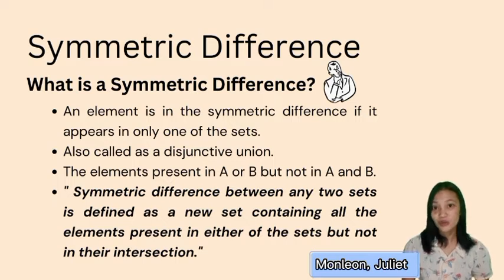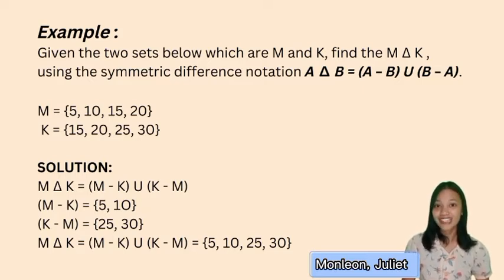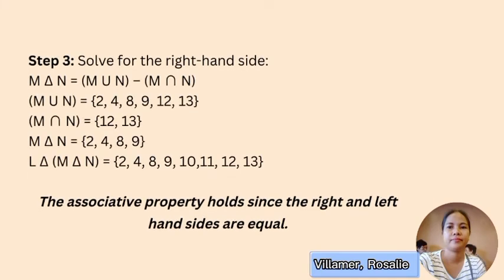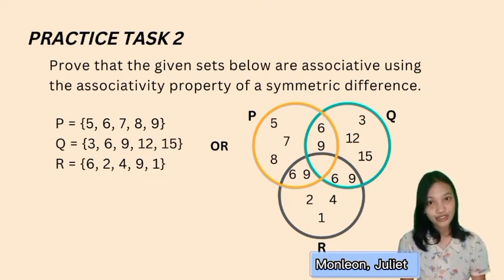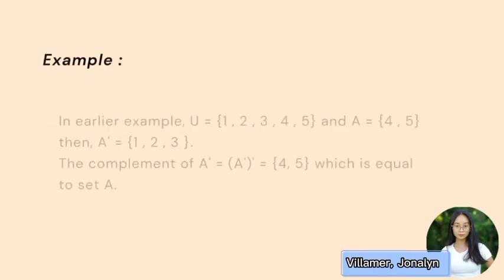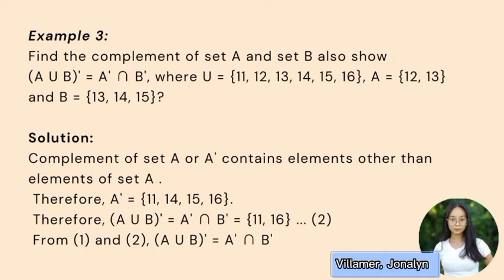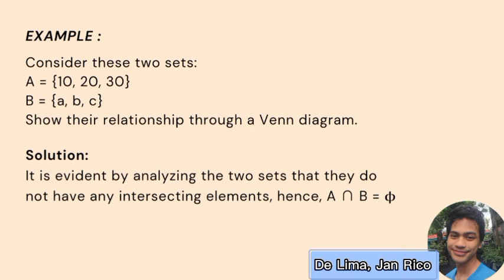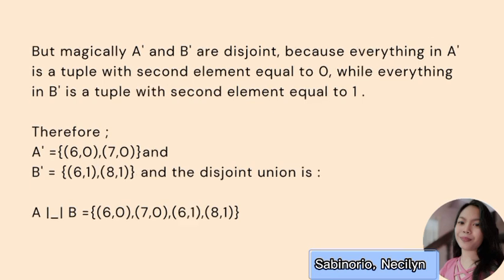Symmetric Difference, Complement, and Disjoint Sets